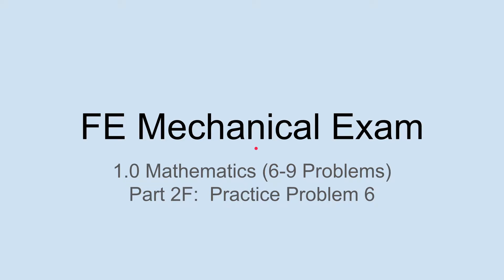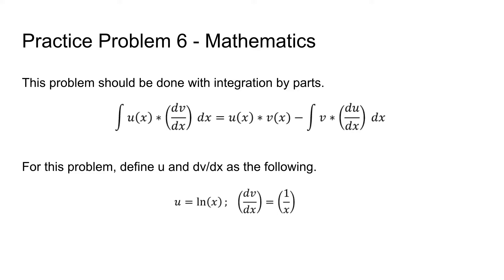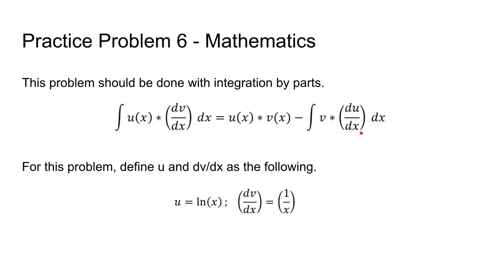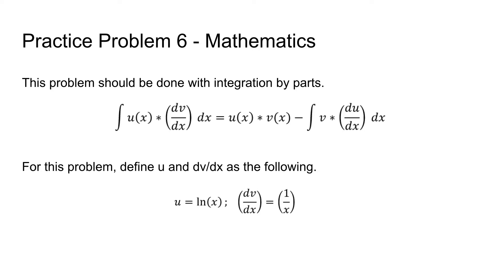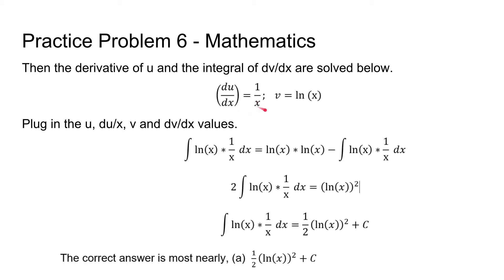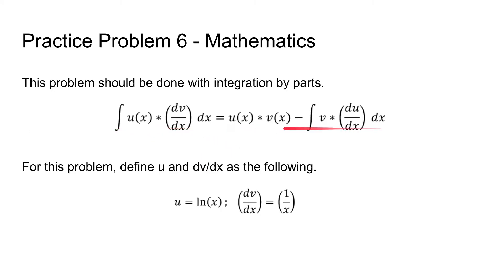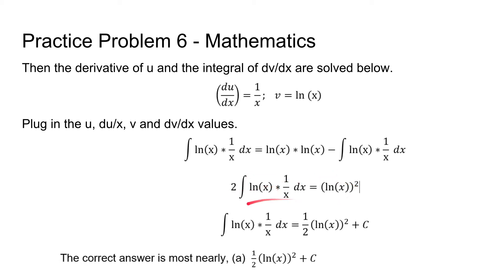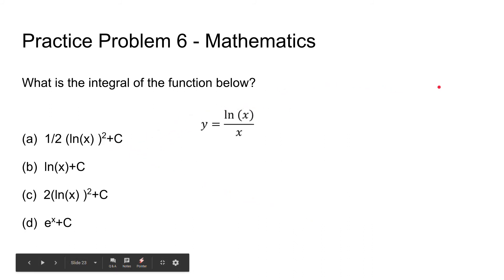1 0 Mathematics Part 2F Practice Problem 6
This problem requires you to use the integration by parts equation in the NCEES FE Reference Handbook.  The equation is located in the Mathematics Section on the Derivatives and Integral equation.  You need to split up the complex function into a u(x) value and a dv/dx value.  Once you have put the equation into that format, then you can use the integration by parts equation to solve the problem.

It comes with a money back guarantee.  You only need this book to pass and it is only $40.